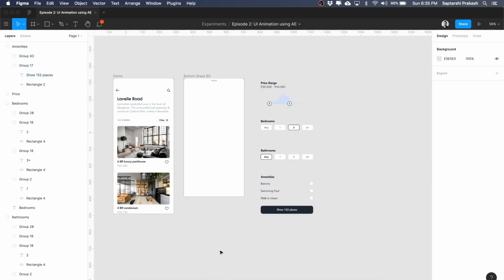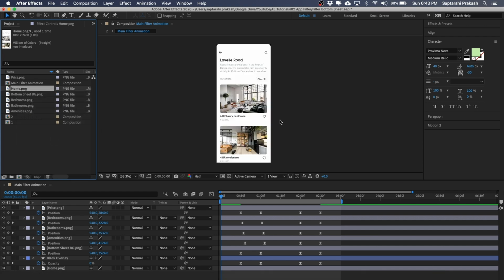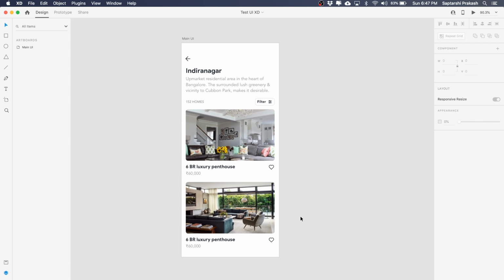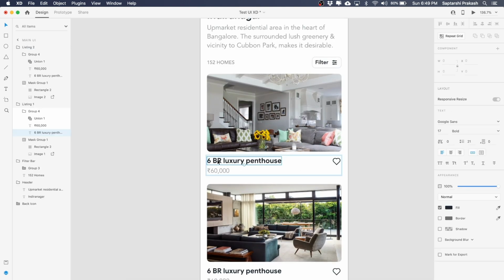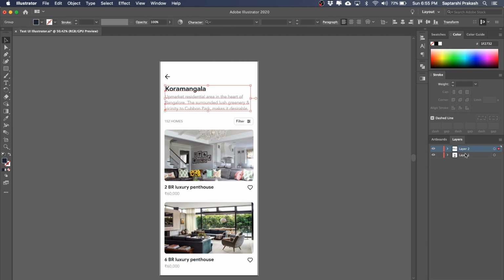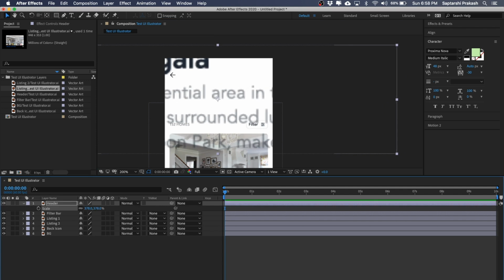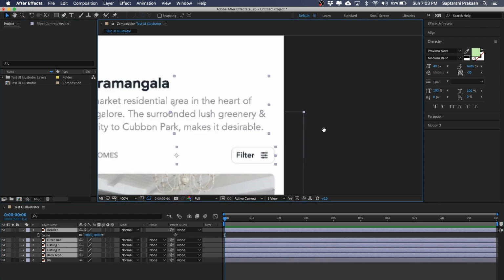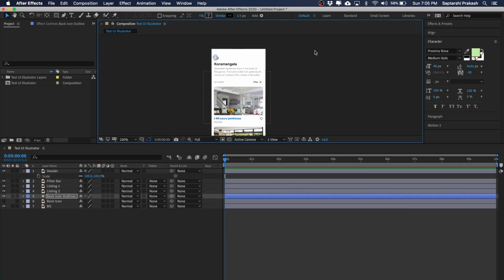Import designs from Sketch, Xd, Figma & Illustrator to After Effects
3 techniques to import design assets from Sketch, Xd, Figma and Illustrator to After Effects.
Have doubts?

0:00 - Intro
1:17 - Technique 1 - Importing Images (Figma, Sketch, Xd, Photoshop, Illustrator.. any tool)
6:25 - Technique 2 - Importing every element of design (Xd only - Figma & Sketch with Plugins)
9:42 - Technique 3 - Importing the complete design file (Only for Adobe Illustrator and Photoshop)

//ABOUT ME

//SOCIAL

//MUSIC